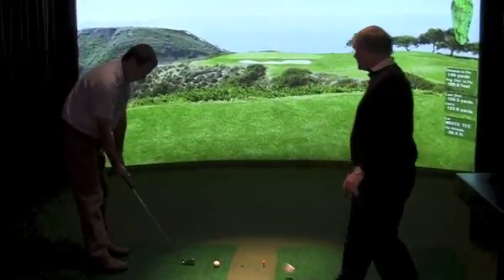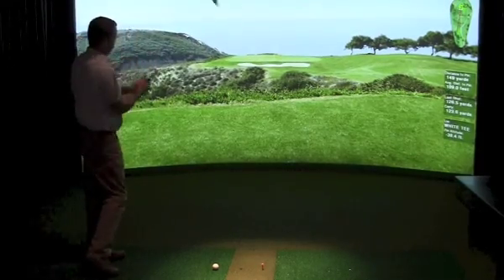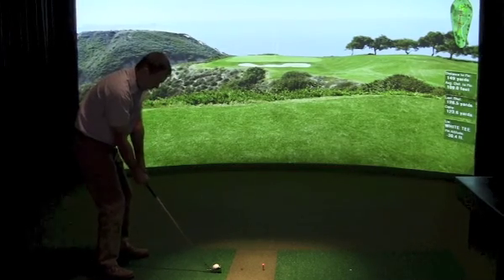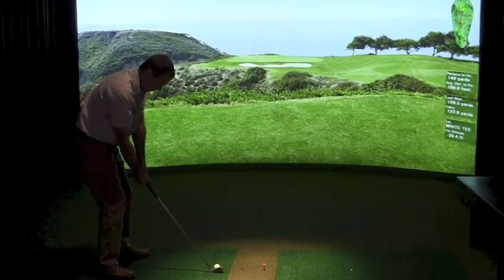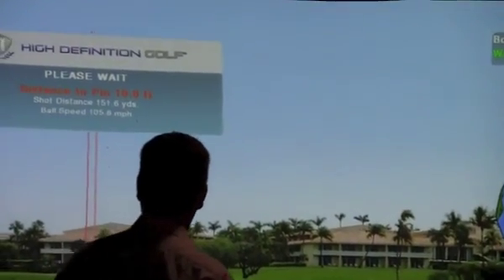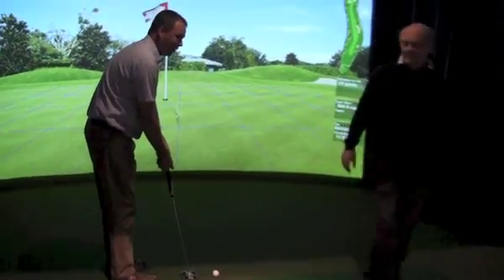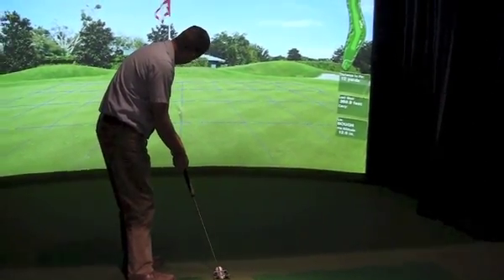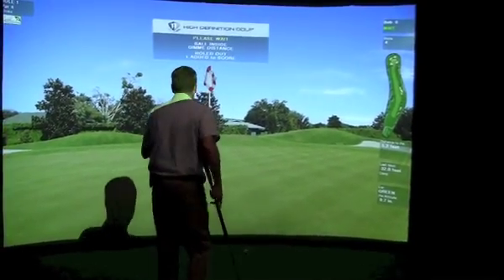P.E.I. Golf Simulator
CHARLOTTETOWN — Reporter Jim Day gives the new golf simulators at All About Golf in the Confederation Court Mall a swing with the shop's general manager Steve Dowling.